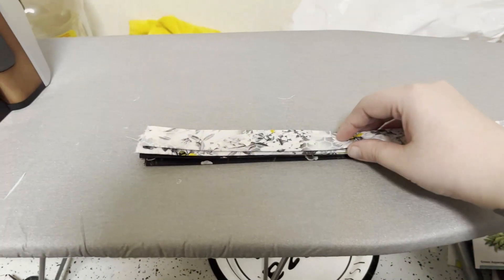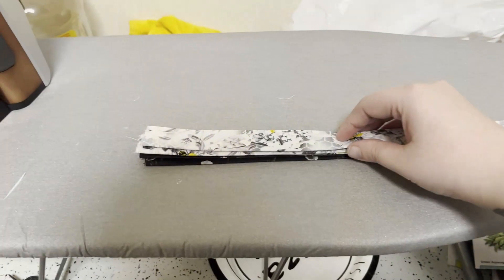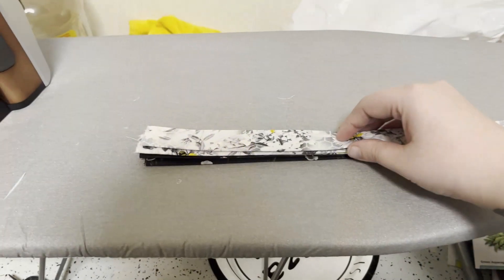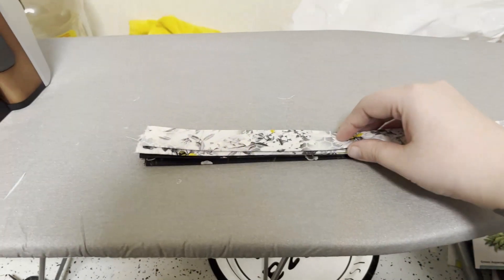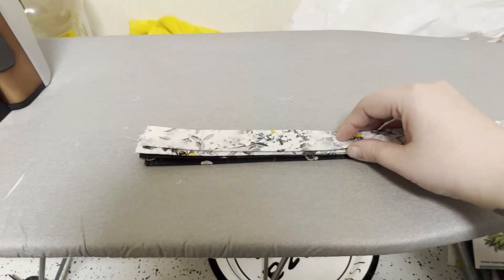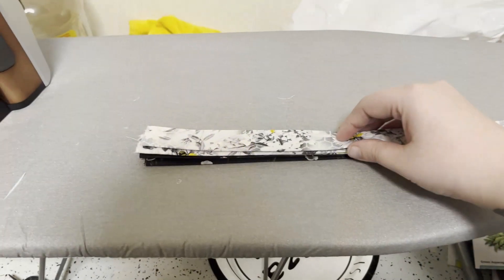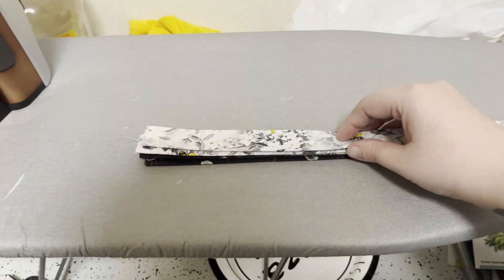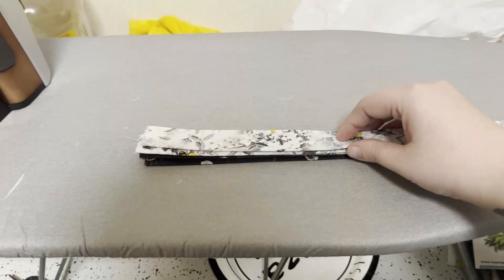A week of crochet, Prepping for shop Opening | Crafting Vlog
Come and join me for a week of crafting and prepping for my shop opening on April 19th!

Facebook: Enchantment Makes by Tessa G